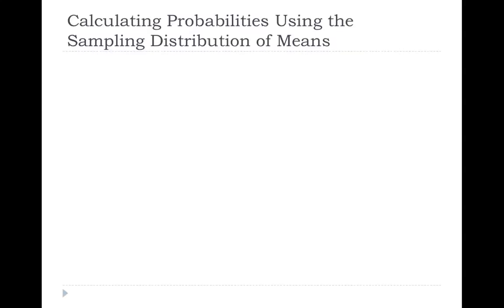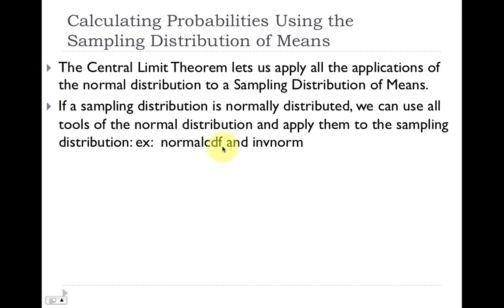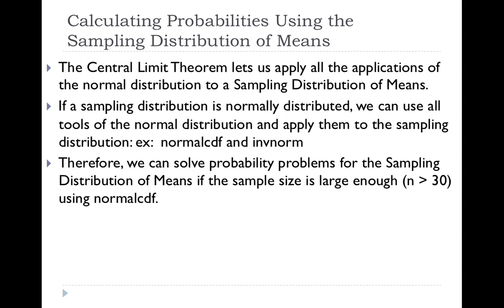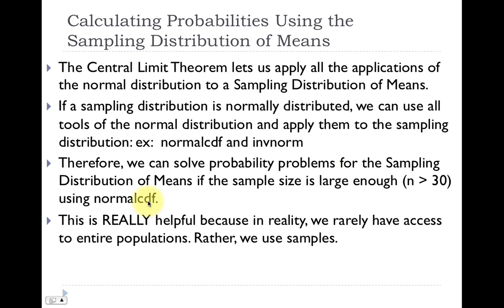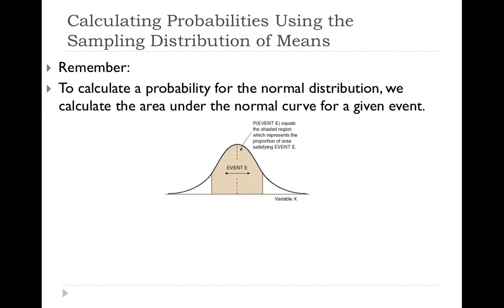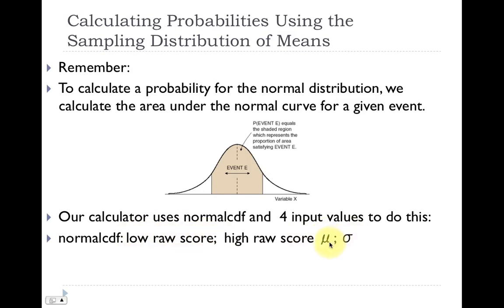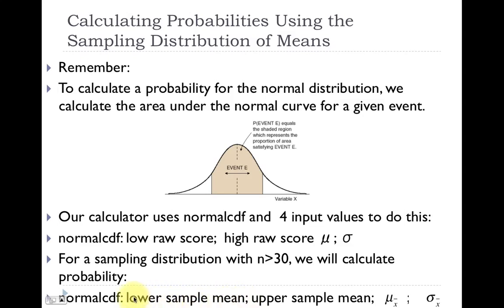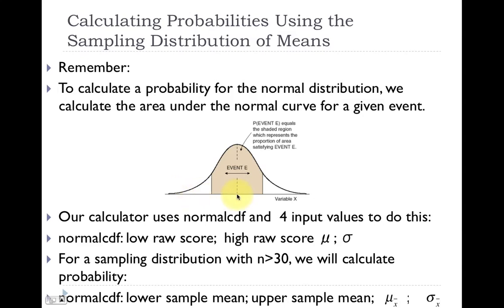01 Sampling Distribution Probability Intro